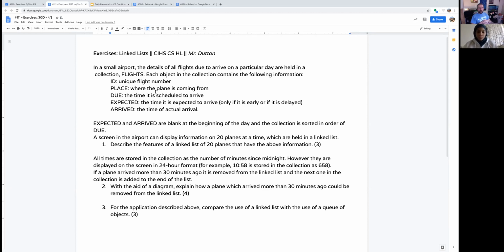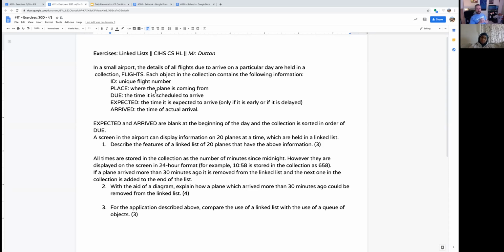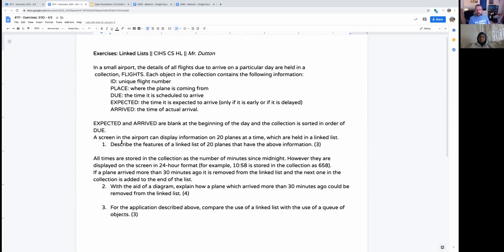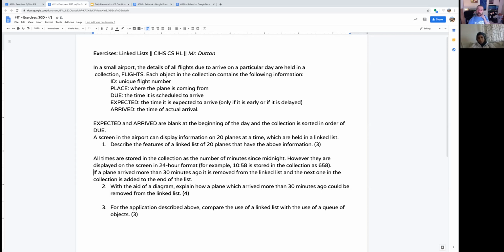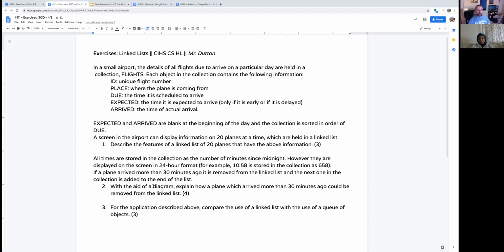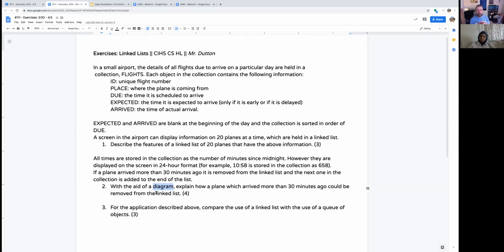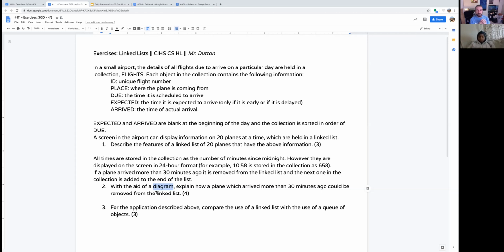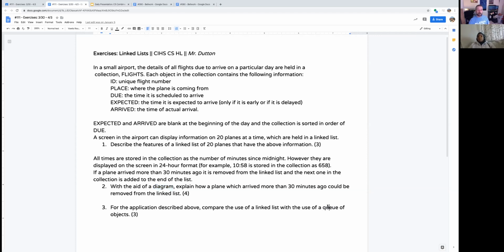CS HL 4/3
Talking about this week's exercises